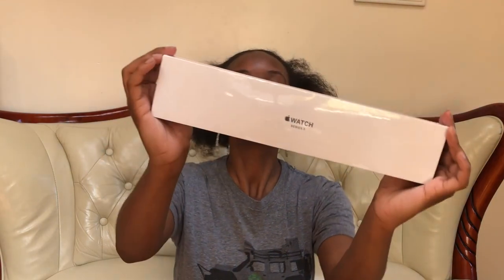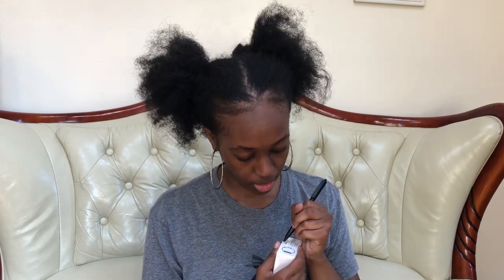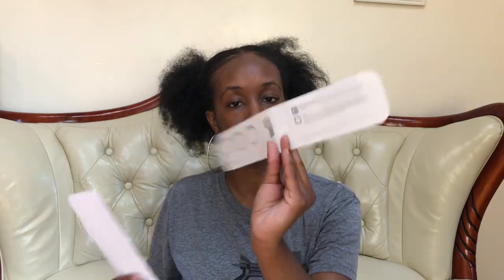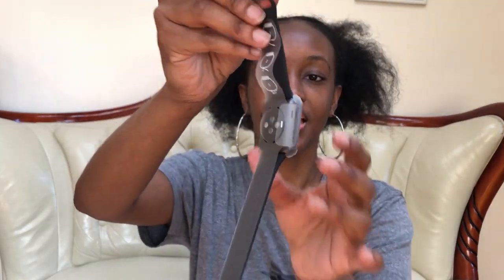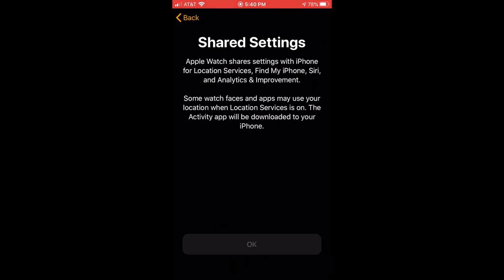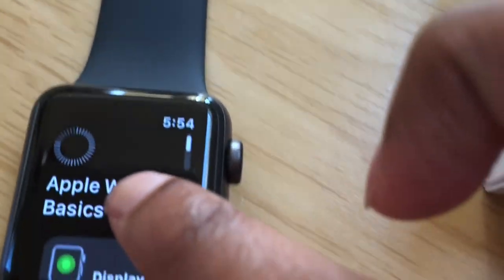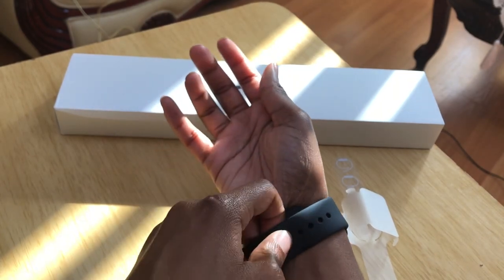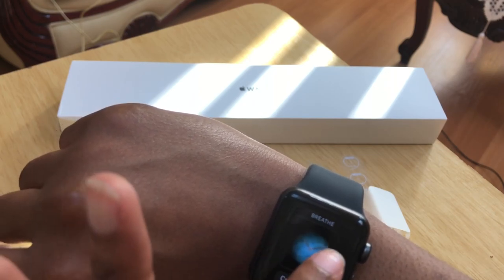Apple Watch Unboxing & Set Up! | 38mm, GPS Space Gray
Heyy my loves!! 💜
I finally got myself an Apple Watch!!! 😃 I got it on a deal too from Amazon! I got the Apple Watch Series 3 GPS in 38mm Space Gray Aluminum.  If you want to see what's on my Apple Watch let me know down in the comments.  😊

Apple Watch Series 3 (GPS, 38MM) Space Gray Aluminum

Snap: Charmingbelle19
Voisey: VicaLove